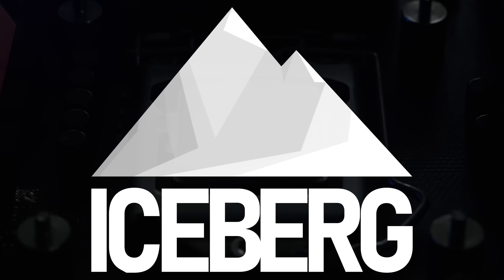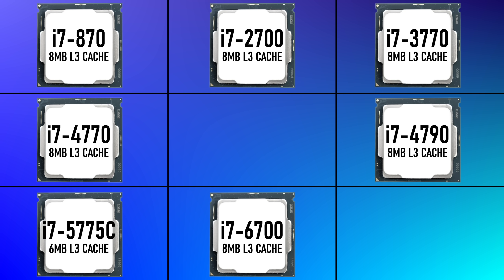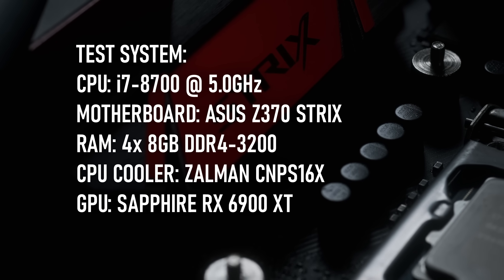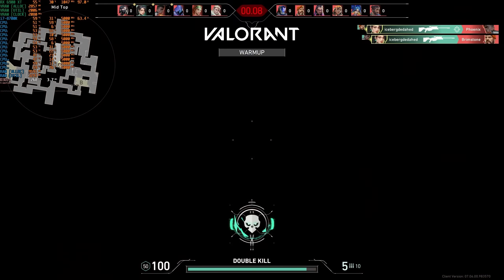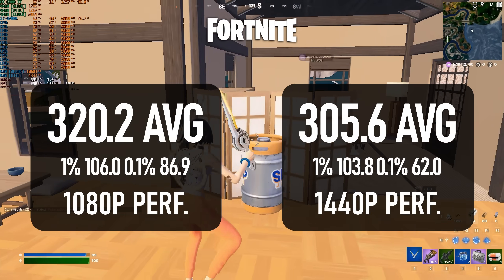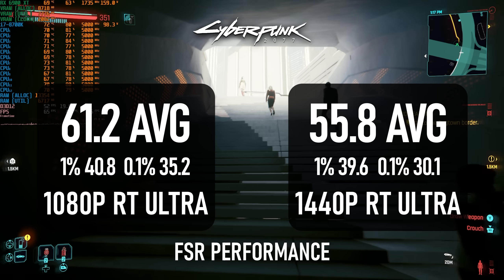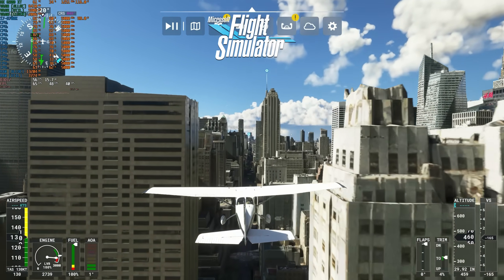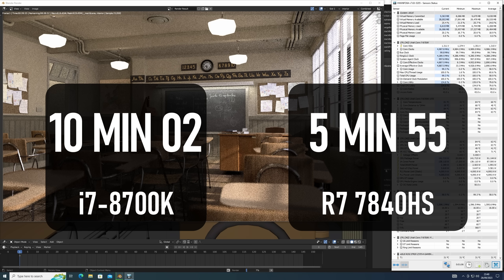Intel finally broke the mould | i7 8700k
Testing the Intel i7-8700K 6 core CPU in 10 popular and demanding games in 2023, using an RX 6900 XT discrete GPU.

Now that the quad core CPU has been relegated to i3 status, six cores are largely accepted as the optimal choice for gaming without spending a fortune. This wasn’t the case when the i7-8700K hit the market in 2017 - having had their hand forced by AMD’s new Ryzen series, Intel were forced to take the consumer Core series CPUs out of their bubble. The 8700K was the no-compromise CPU of choice for gamers, at a time where high core counts were less important than they are today. Does that mean the Coffee Lake CPU still has a place in modern gaming?

Track names: “Midnight Racer”, “Vercetti Forever”

00:00 i7-8700K vs. 2023
00:46 Background: History of the i7-8700K
03:43 Test System: i7-8700K @ 5.0GHz, 32GB DDR4-3200, RX 6900 XT
04:18 Gaming Benchmarks
04:20 Contextual Benchmark: Assassin’s Creed Origins (2017)
05:15 Benchmarks: Valorant
06:06 Benchmarks: Warzone
06:37 Benchmarks: Fortnite
07:22 Benchmarks: Starfield
08:07 Benchmarks: Cyberpunk v2.0
09:04 Benchmarks: The Last of Us Part One
09:37 Benchmarks: Jedi Survivor
10:09 Benchmarks: Microsoft Flight Simulator
10:47 Benchmarks: Civilization VI
11:12 Productivity Benchmarks: Davinci Resolve
11:55 Productivity Benchmarks: Blender Classroom
12:10 Synthetic Benchmarks: CPU-Z, Cinebench R23, Time Spy & Firestrike
12:22 Is the i7-8700K still worth it?